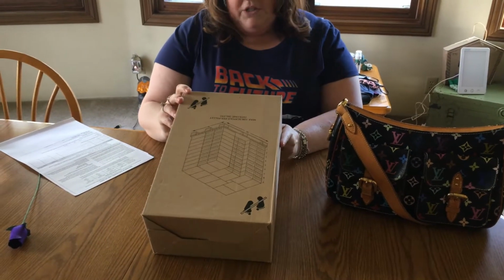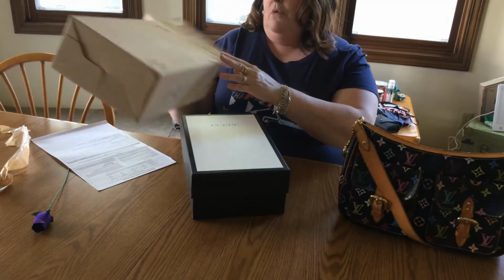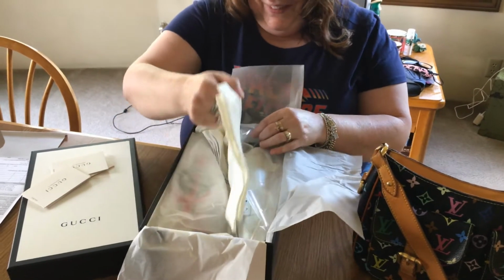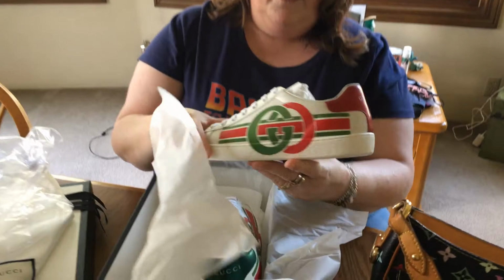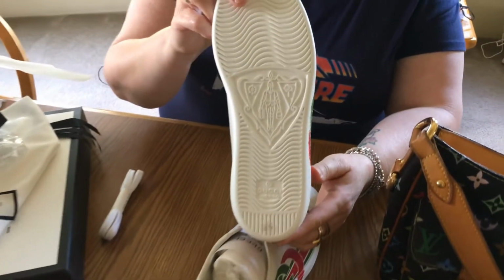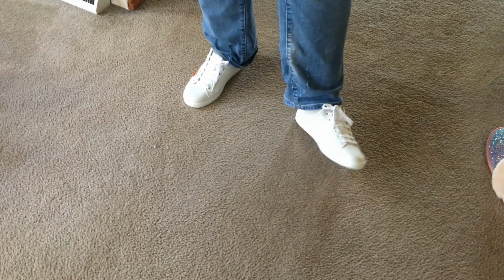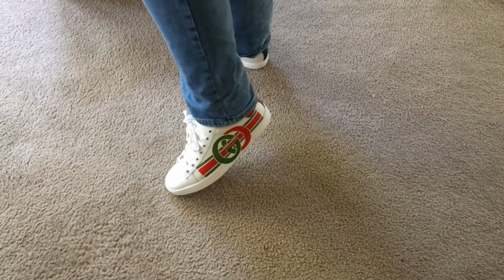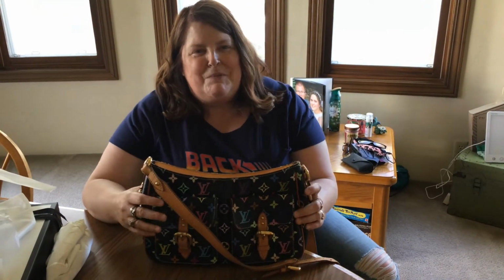Gucci Unboxing Haul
Hey Everyone! Today I'm unboxing some Gucci shoes!

Gucci Haul Unboxing try on what'sinthebox?